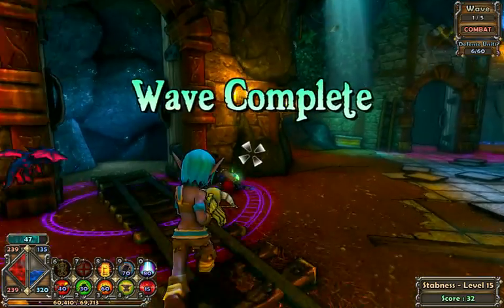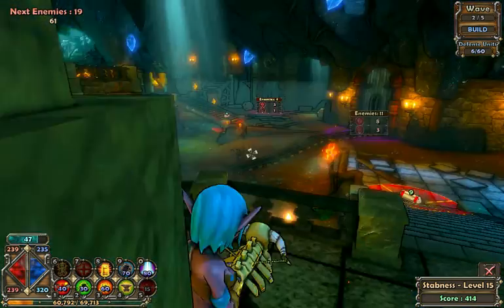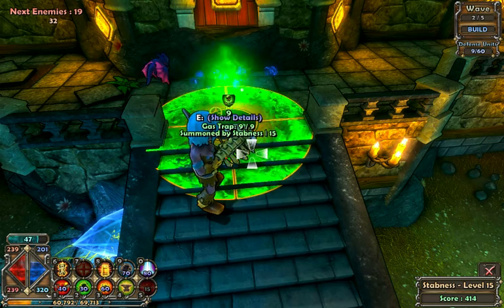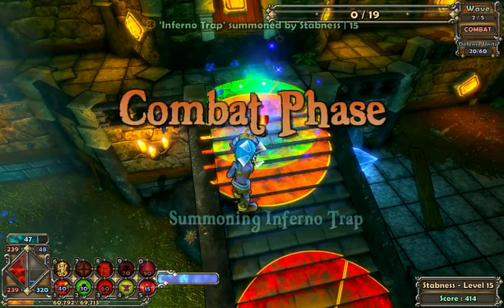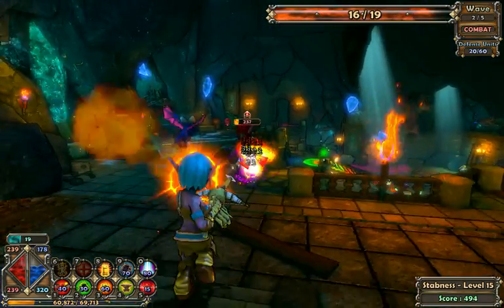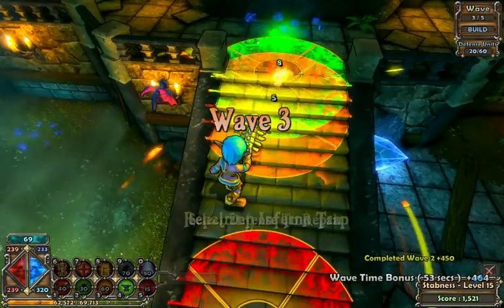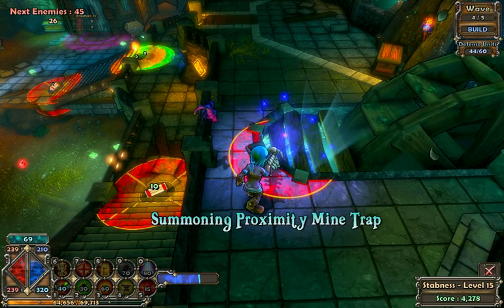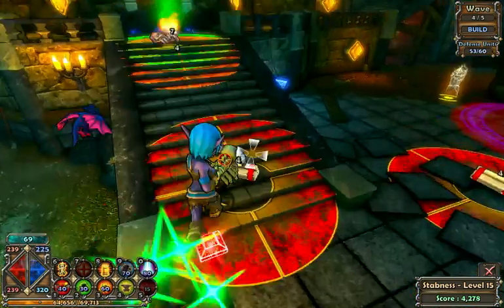Let's Play Dungeon Defenders (ep 2)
In this episode we take my huntess for a spin at insane difficulty!! It's only a one parter, though I did plan to make it in to two videos. Enjoy!!